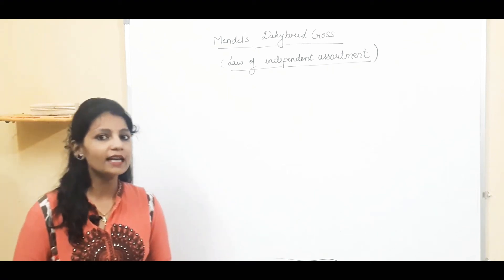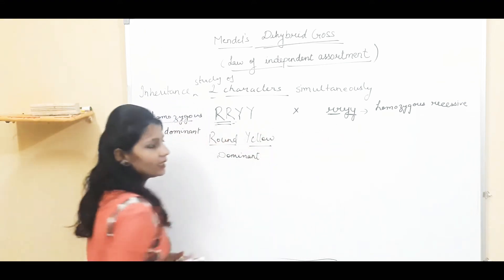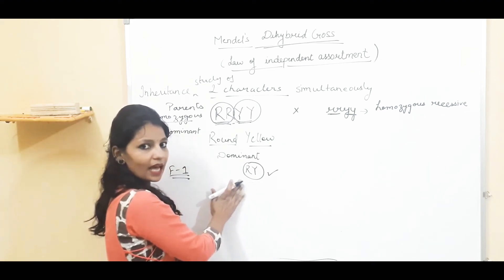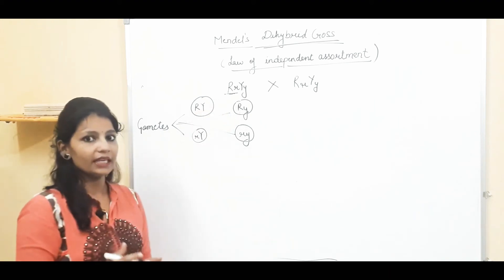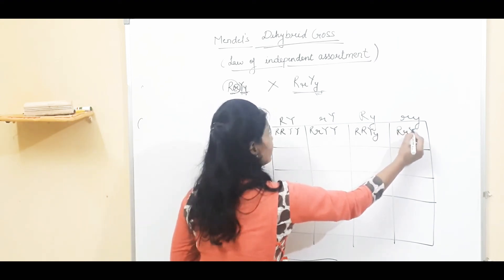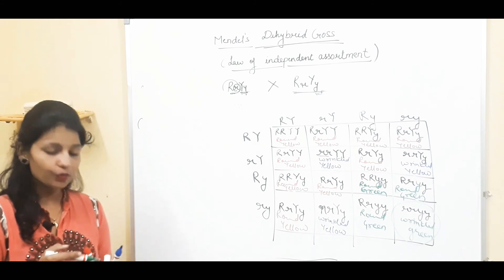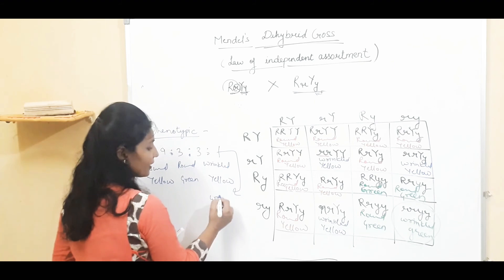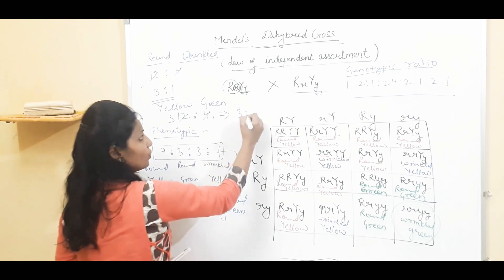Class XII (12) Biology. Chapter 5, Mendel's Dihybrid cross-Law of Assortment.